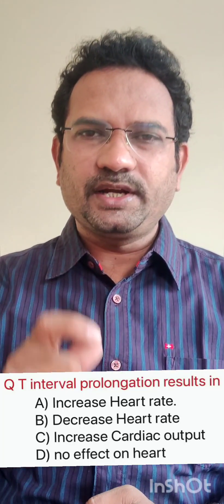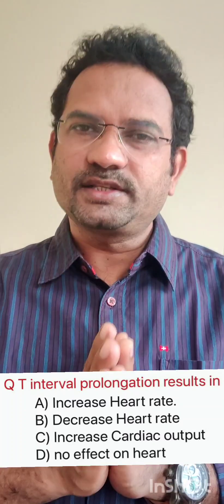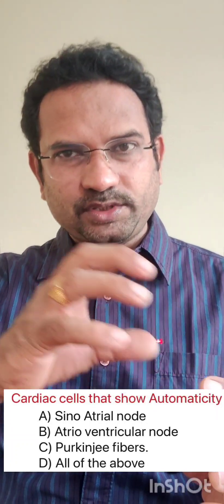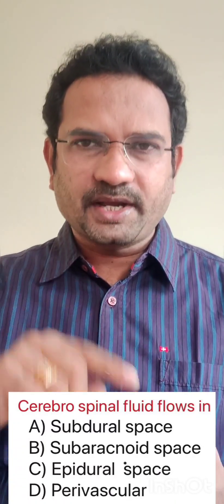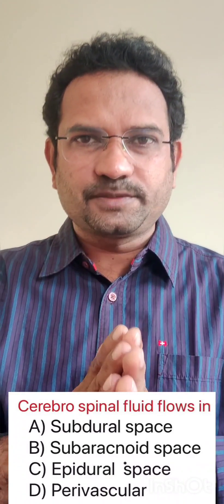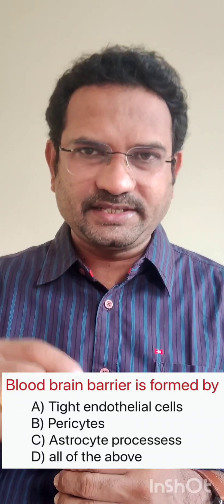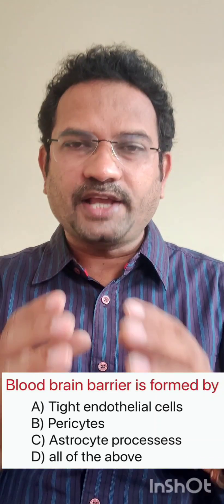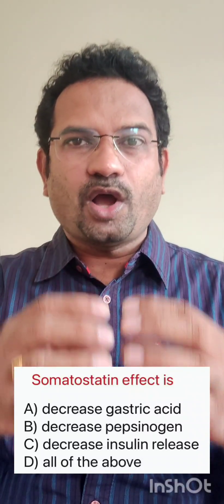Pharma MCQs series - Part 5 (Physiology) - for Competitive exam success - Drug inspector & GPAT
Physiology MCQs - Answer explanation